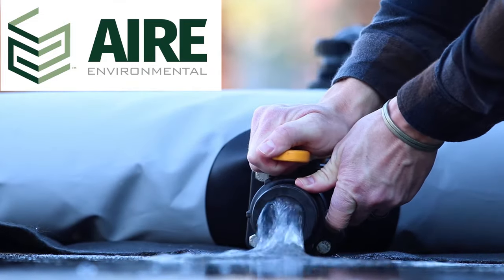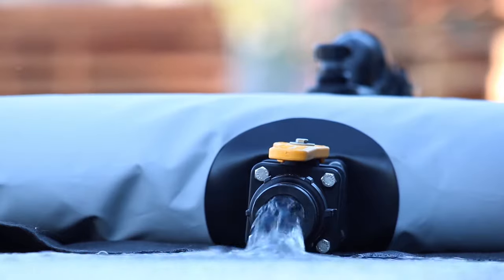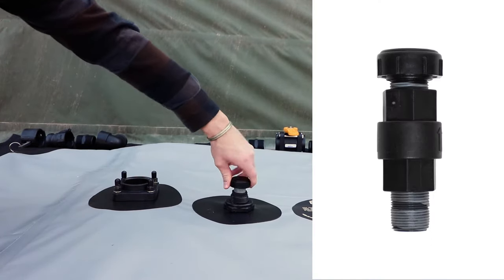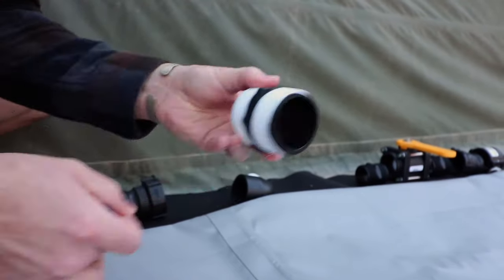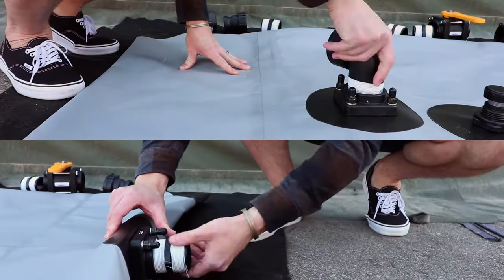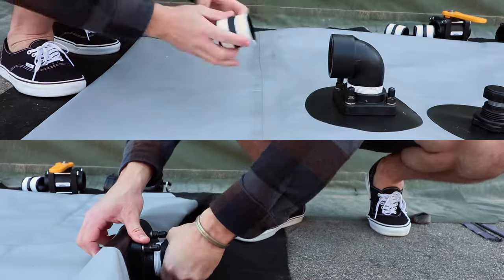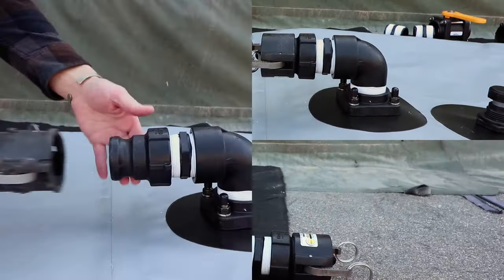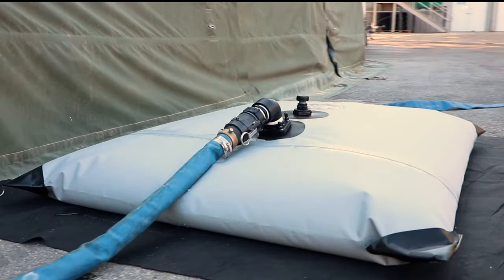AIRE Environmental 2" Ball Valve Kit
The AIRE Environmental 2” Ball Valve Kit is designed to connect hoses with female 2” cam lock fittings to our Bladder Tanks, enabling you to fill and discharge them quickly. This kit comes with a roll of Teflon tape for the threaded fittings. It’s worth the few minutes it takes to tape each fitting. Also, since the fittings are plastic, tightening them to hand-tight is normally enough to get a good seal. Pipe wrenches will probably give you too much leverage and you might damage the fittings. The 2” Ball Valve Kit is great for relief organizations and fire crews that need access to water in a hurry.
P.S.
Have you heard about AIRE Environmental’s sister companies AIRE Whitewater and Outcast Sporting Gear? Outcast Sporting Gear produces quality fishing boats and equipment, while AIRE Whitewater manufactures bombproof whitewater rafts, cataraft tubes and inflatable kayaks.